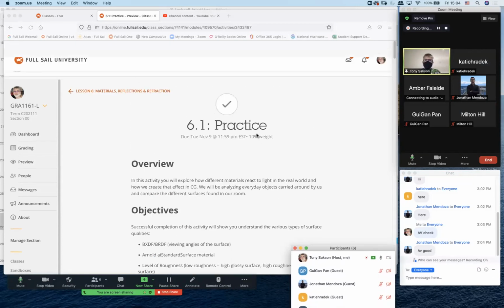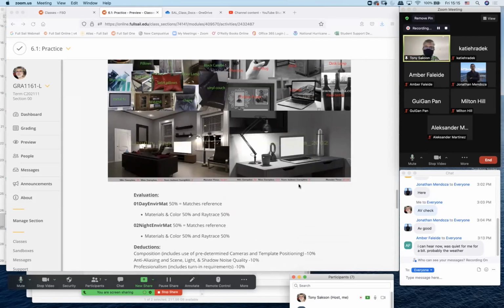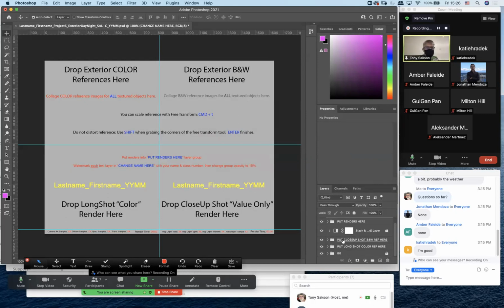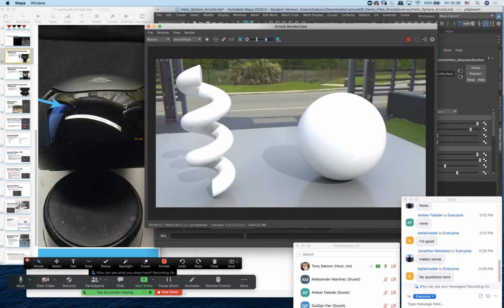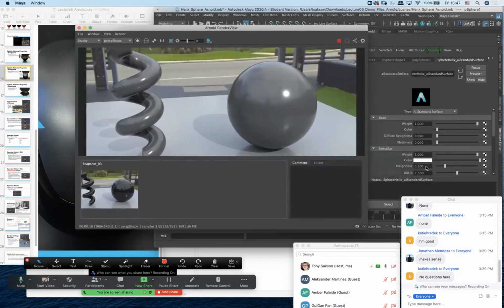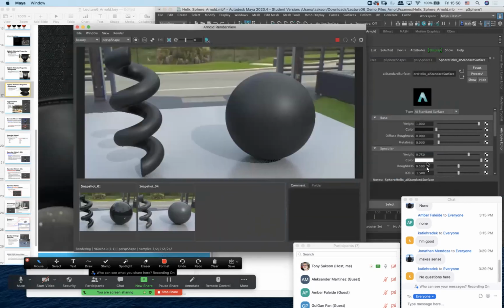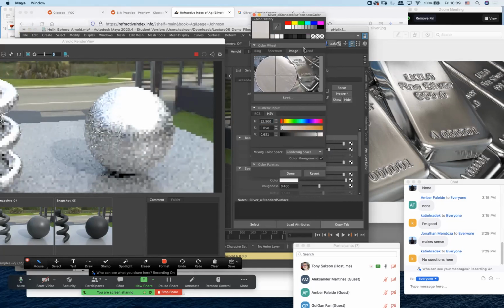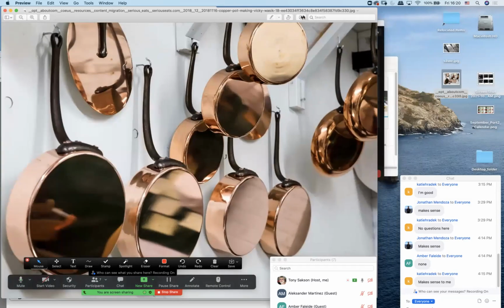202111 Lecture6 Part2